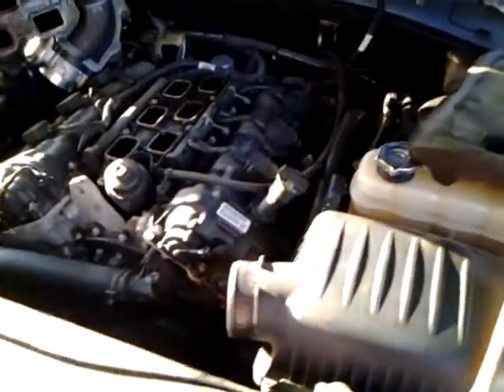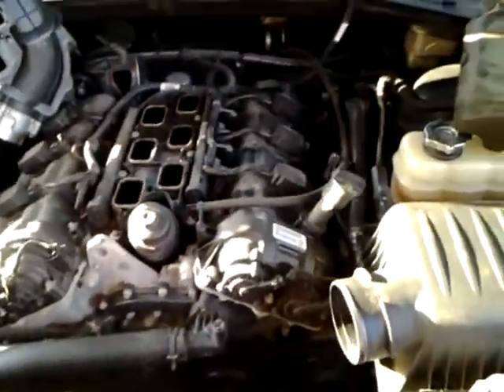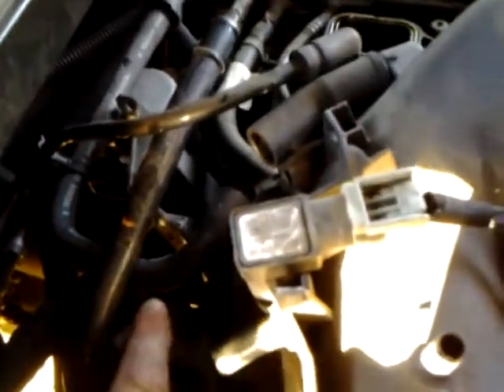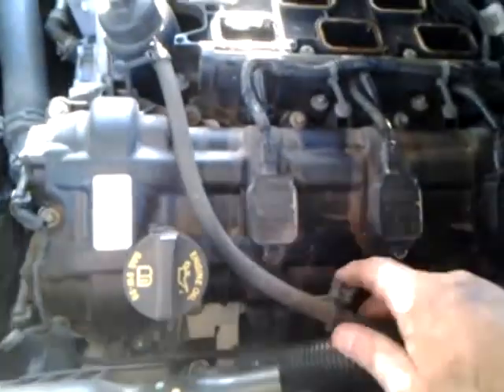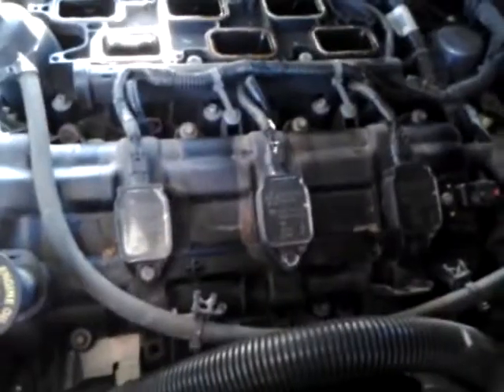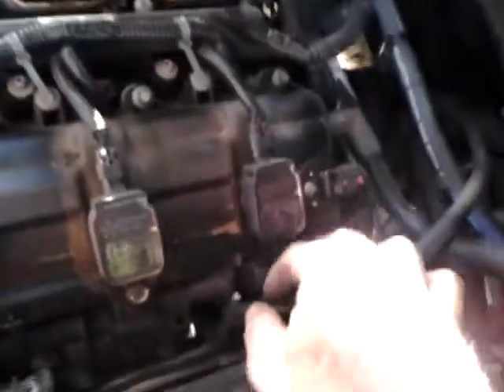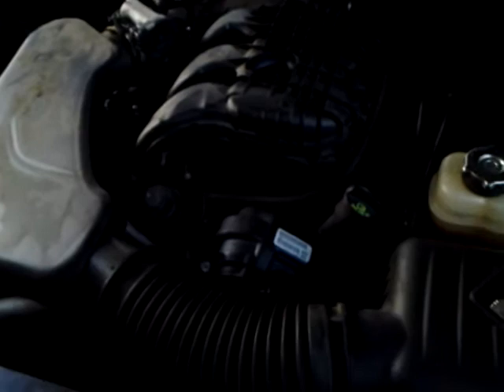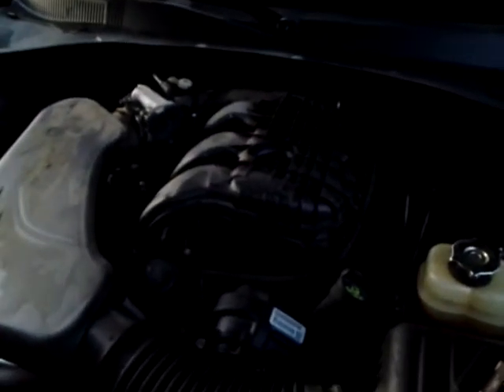How to change Spark Plugs 2013 Dodge Charger 3.6L V6 sxt